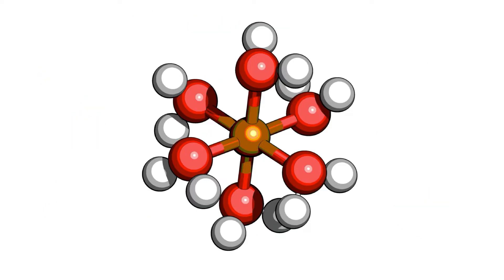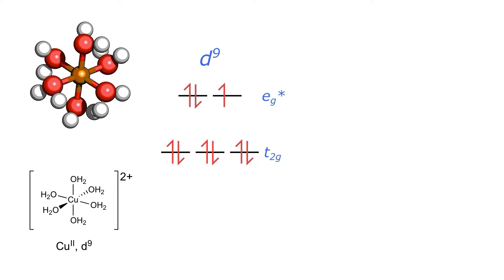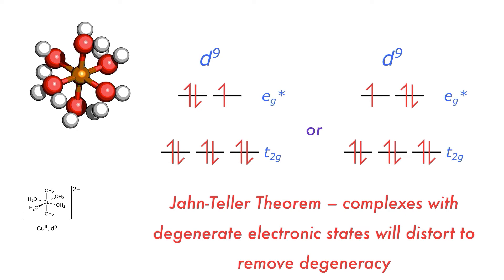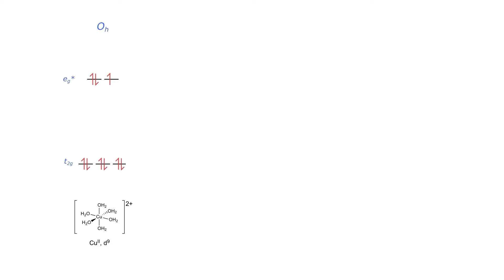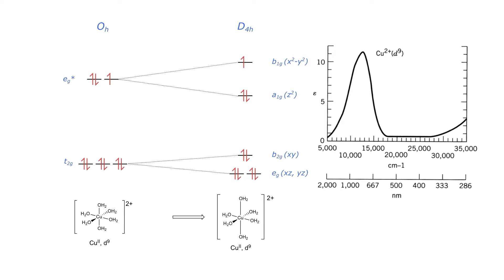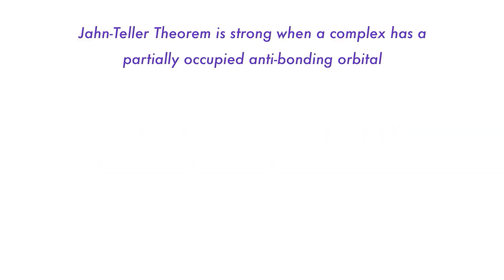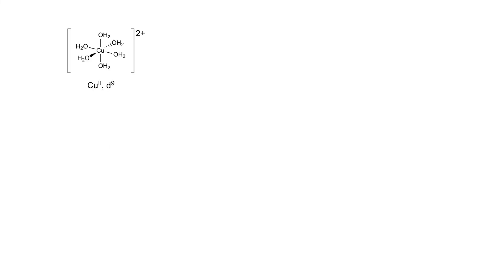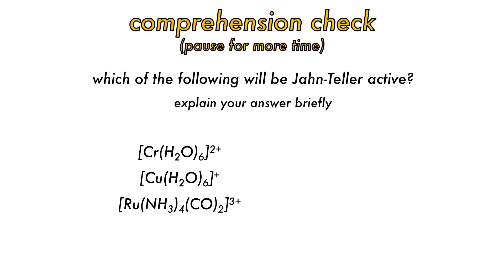Jahn-Teller Effect - Distortion of Molecular and Coordination Geometries | Professor Adam Teaches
The Jahn-Teller Theorem Effect describes the Distortion of Molecular and Coordination Geometries. Here we explore the specific effects it has on a chemistry coordination complex.